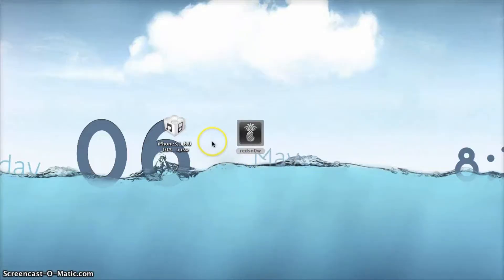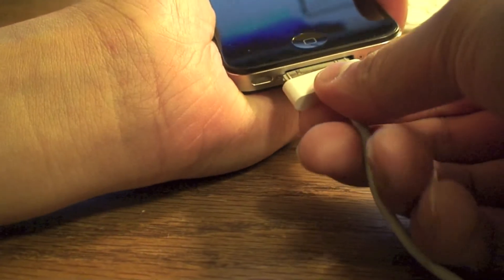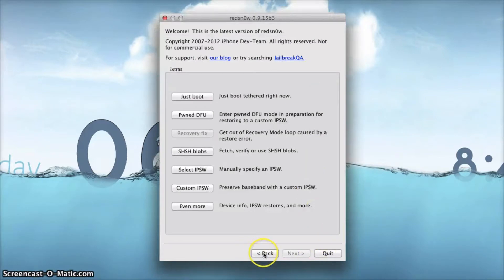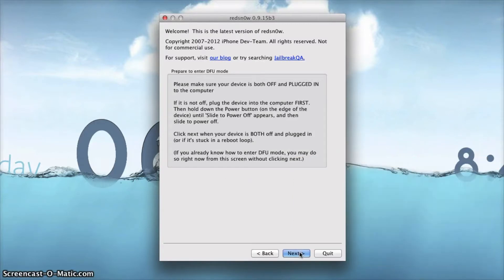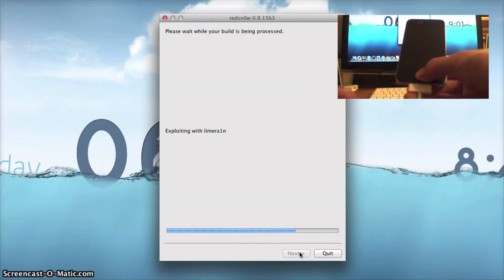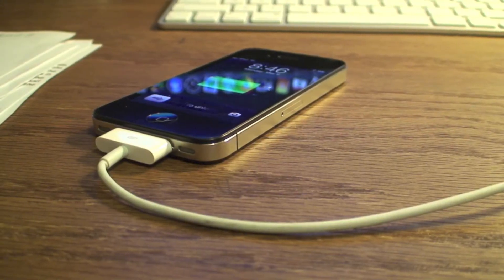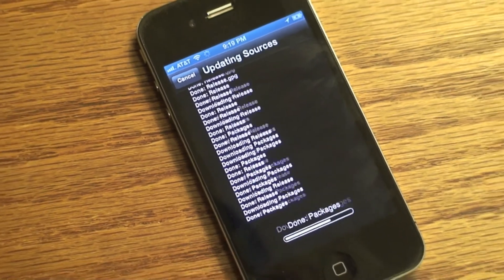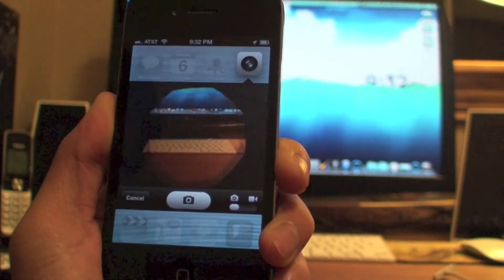iOS 6.1.3 JAILBREAK! PRE A5 iDevice [HD]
A quick tutorial on how to Jailbreak iOS 6.1.3. I'm so sorry this is so complicated. Apple has made it miserable for anyone who wants to jailbreak any iDevices. Thanks for bearing with me. Hope you enjoyed this video